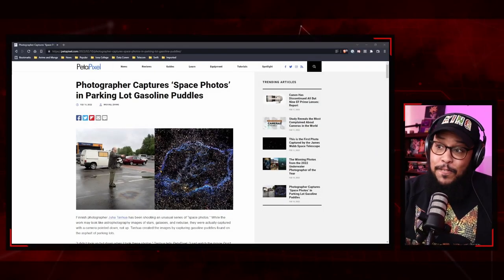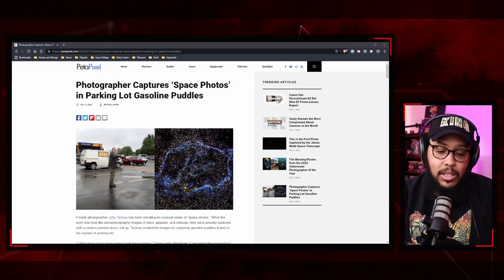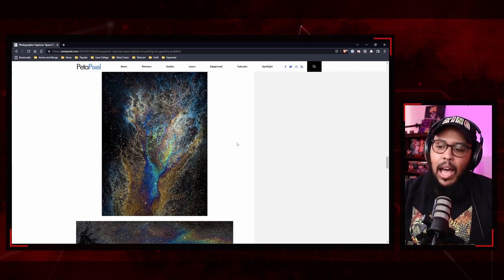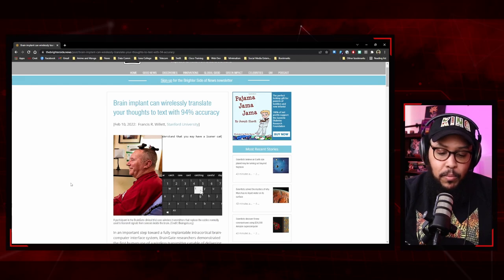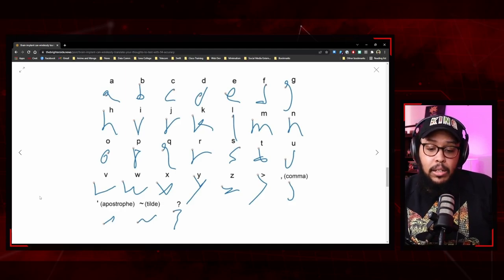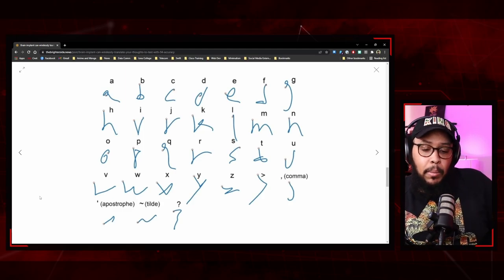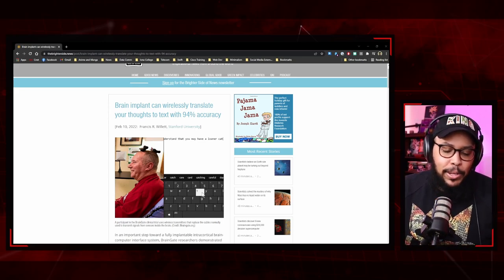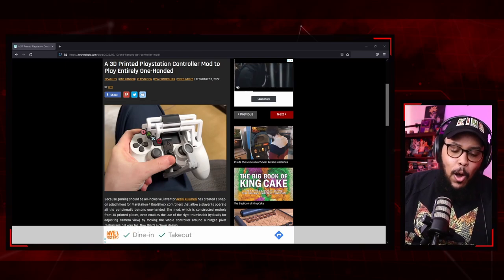Update 6 - Gasoline Photography? Brain Thoughts to Text? 3D Printed Controller Mod?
In this episode, Bomber introduces to his community "Space Photos" in parking lots; turning brain thoughts into text and how 3D printers are used to as a PlayStation controller mod.

System Updates is an interactive segment during Bomber's live stream.  He shows off three different articles to his community. The articles discussed are from one of the following: photography, technology, and video games.
0:00 - Introduction
0:21 - Space Photos (Photography Article)
8:00 - Wireless Thoughts (Technology Article)
22:50 - 3D Printed Mod (Video Games Article)
Article Used in This Update

If you like gaming, tech, and photography then you’re in the right place! Call me Bomber.  I create content in these three areas and I’m looking forward to sharing this journey with you.
Streams: Sundays 12 PM EST